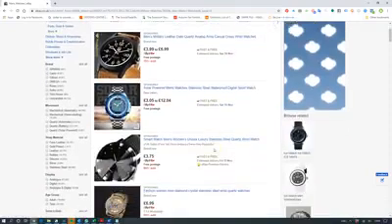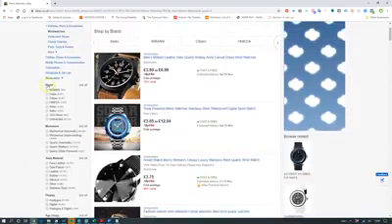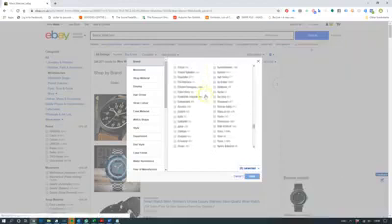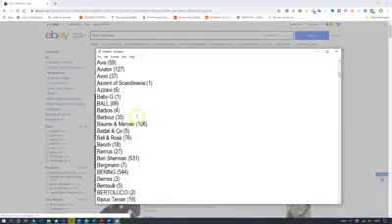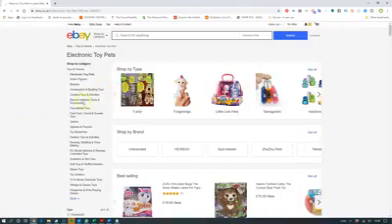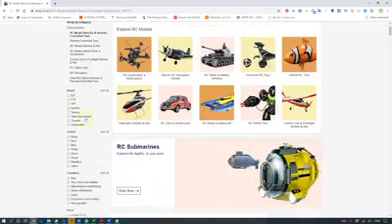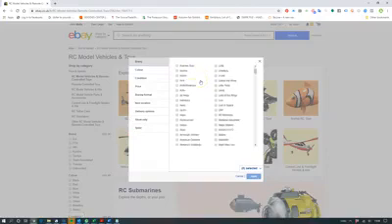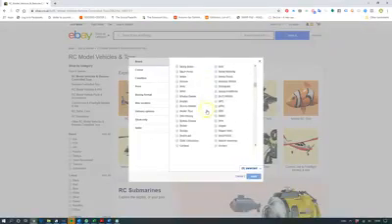How To Find Brands For ANY Product Using Ebay To Create Finders Fees Opportunities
Want to start making finders fees? Check
Would you like to get my help, buyer and seller connections? and deals done for you?